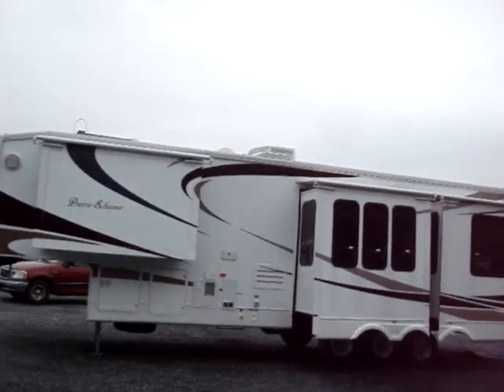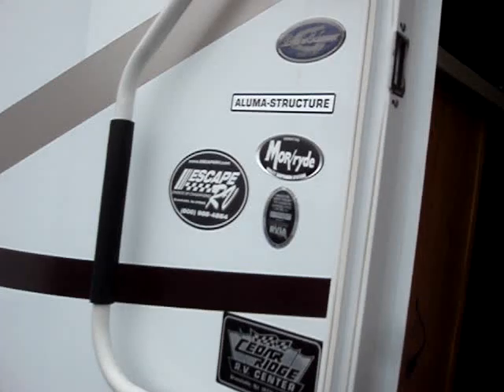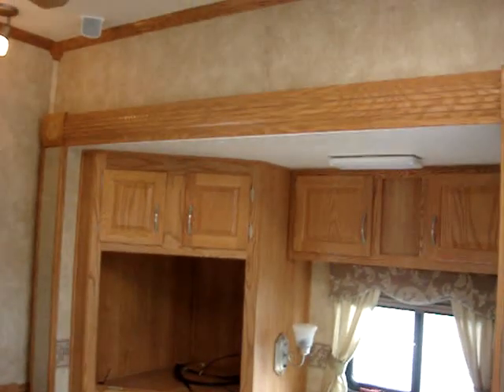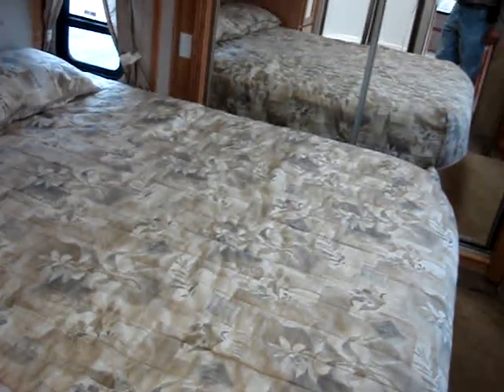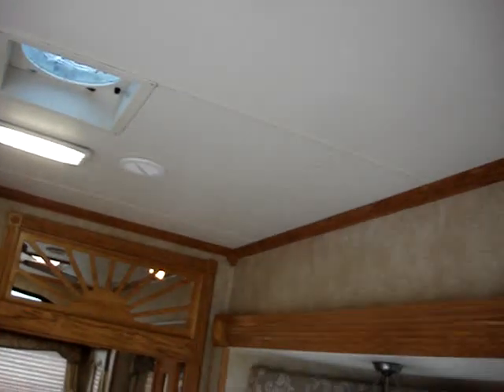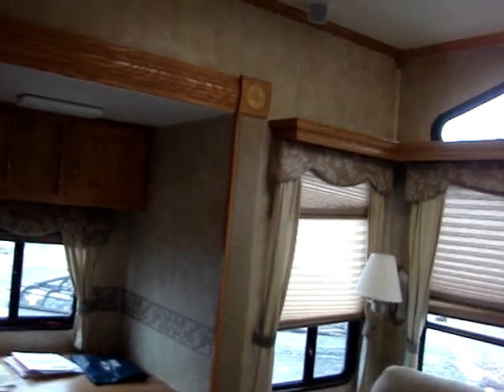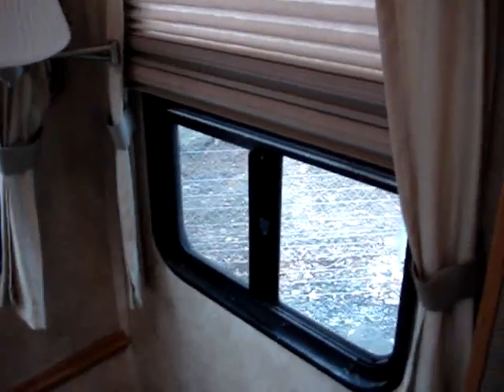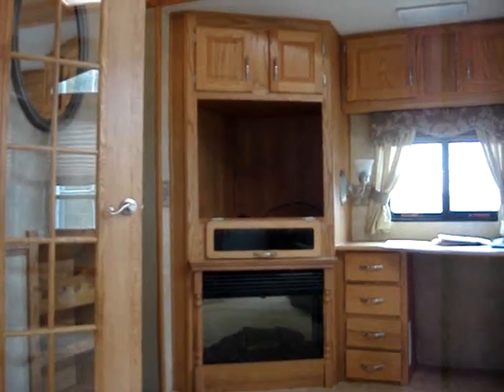Prarie Schooner 5th Wheel Luxurious REPO No Reserve WOW 3-17-12